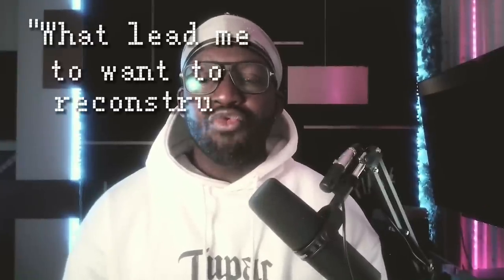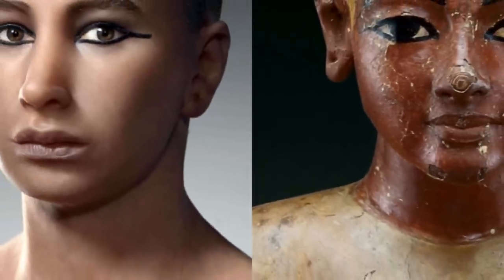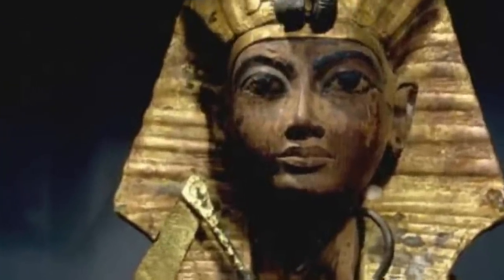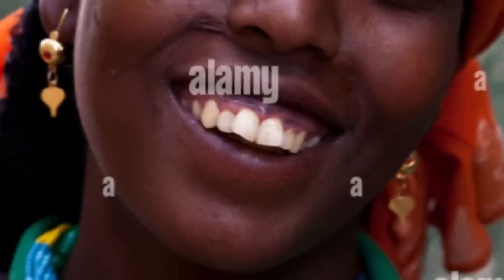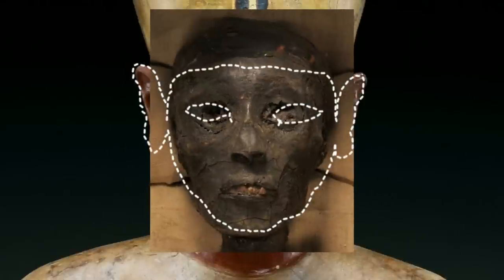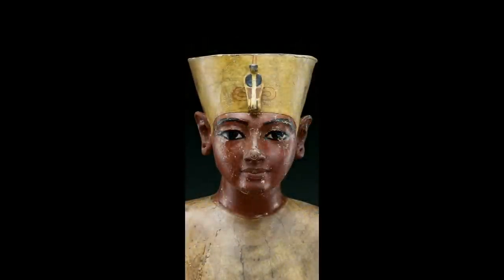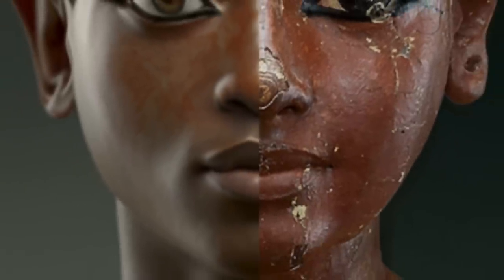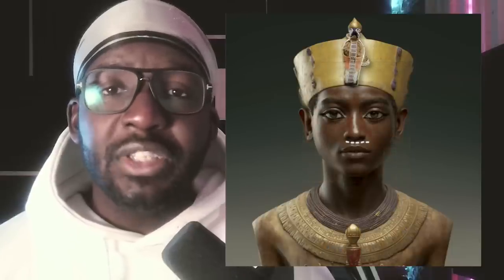Tutankhamun: How he REALLY looked | The Hidden Truth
This video is the first in a series of Nile Valley amd historical reconstructions that I'll be attempting on my channel.  I'll be daring to challenge the intelligencia and cartel of Western Academia in a callback to the time of Diop, Obenga, and Van Sertima.

Episode 1 will be challenging the modern reconstructions of Tutankhamun in an attempt to include his artwork and Africanicity.

There is no scientific process being used by Egyptologists for the selection, or realism of facial features, in what is clearly an attempt to stretch a euro-arabian prosthesis over the skeletal remains of african, regardless of how deformed the resulting monstrosity is.

Well Im sure you're already aware that, the answer is quite simple. His portraits are just too African.  Indeed,  there is a consistent theme with all of Tutankamuns statues, and that not only that they all look like the same person at different stages of youth, as youd expect, but also that this person is identifably african.  He looks no different to modern nubian, Sudanese, or broader Nilotic East Africans of the region - no mental and artistic gymnastica are required to reconstruct his face in line with the provided artworks already portraying him in detail, many of them are lifesized, and the proportions overlay, quite perfectly with his skeleton , but these portraits provide an inconvenience in that his African appearance is too incredulous to accept and is ultimately detrimental to the agendas of egyptology as a practise, and these agendas as stated by Martin Bernal, as clear. They center around undermining the achivements of Ancient Egypt, so that it is never creditted as contributing to Greece and Rome, and finally seperating of Egypt, at all costs, from the continent in which it is situated.  And this is the only reason, why in spite of having more life like statues than any other ruler past and present, the unqiue practise of Egyptology completely ignore each and every one of these representations when compiling these bizarre reconstructions.